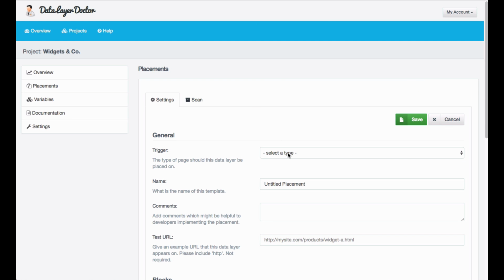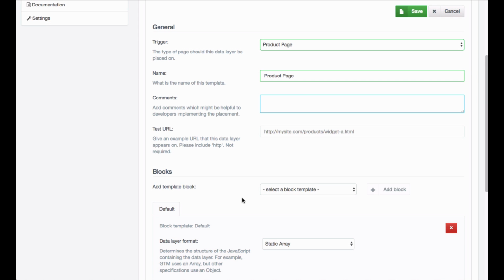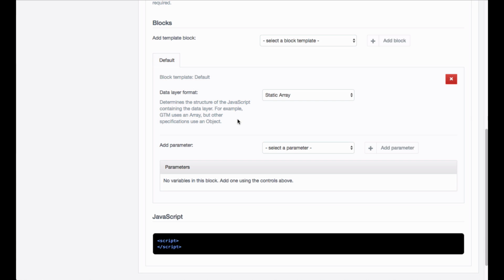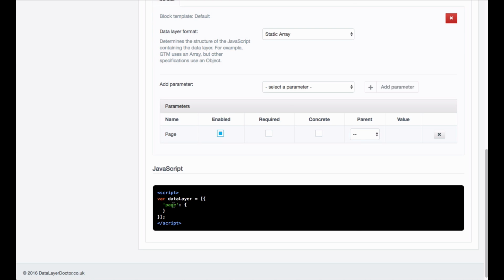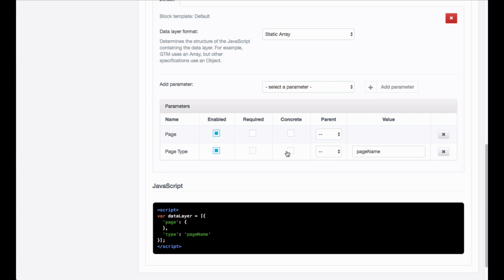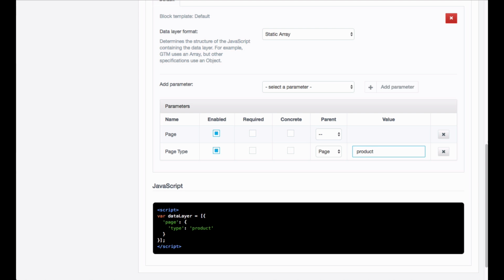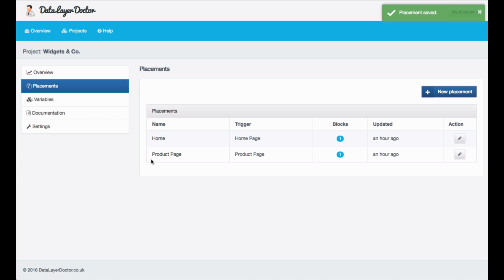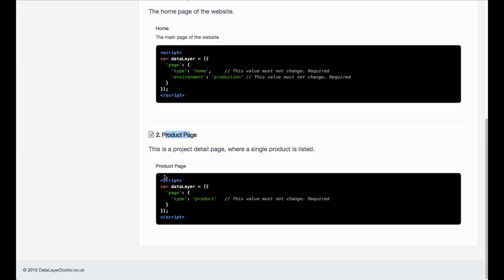Data Layer Doctor - Creating a Placement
Data Layer Doctor is a platform for creating, editing and auditing data layer specifications for your

In this video I show you how to create a placement (a page or event on which you want the data layer to appear or change).